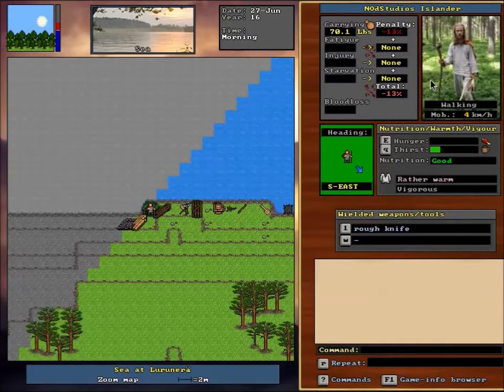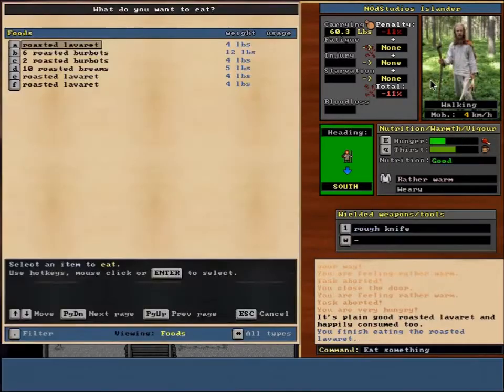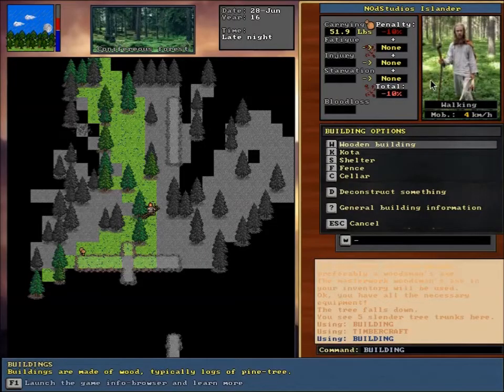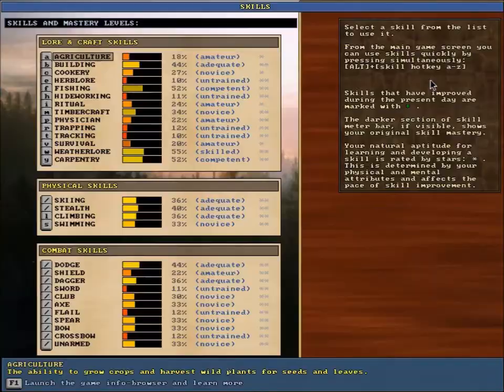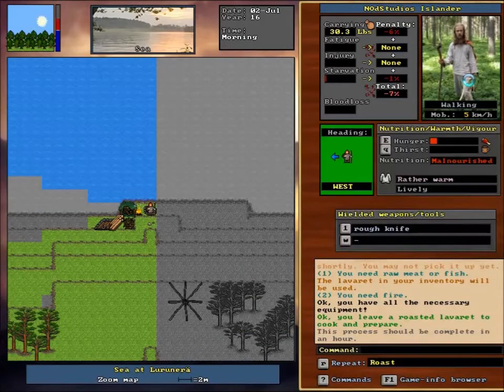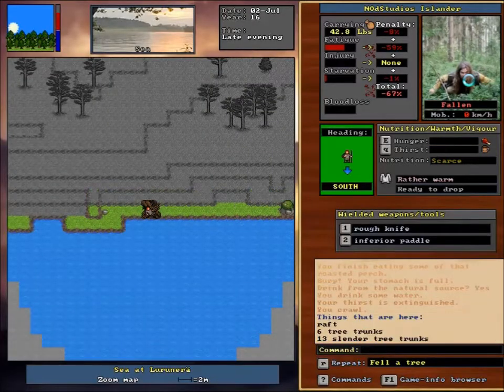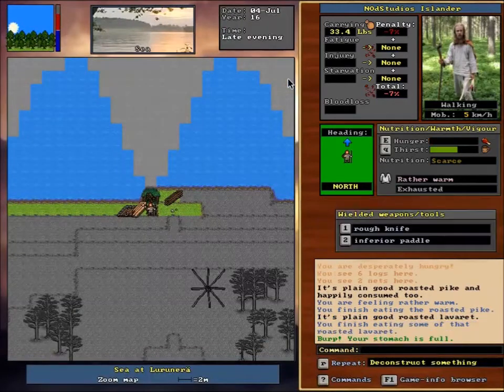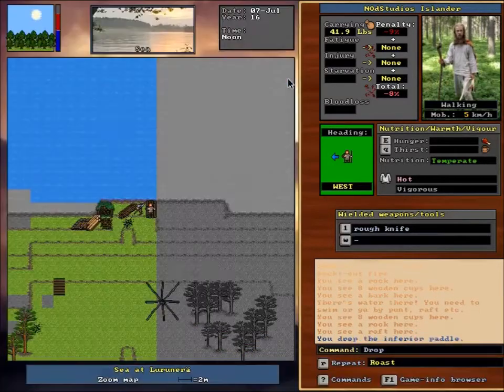Unreal world RPG | S2 E2 | World Exploration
Tonight we go for a bit of exploration,start on our house,get our base marked with a teepee ;]]]. These nets really catch alot of fish! I will have to start building up spoiled food piles to get villagers to some day help me in the wilds, would be a good idea!